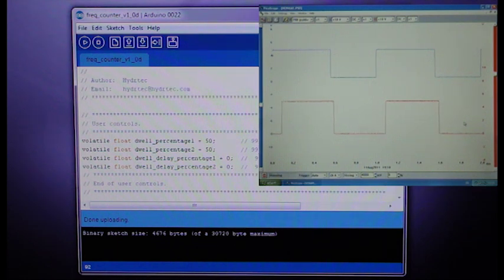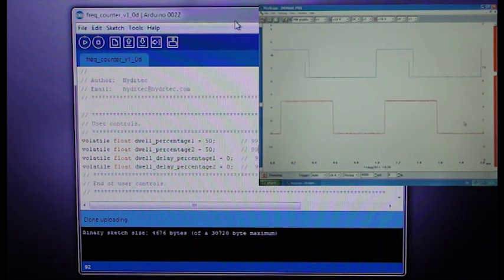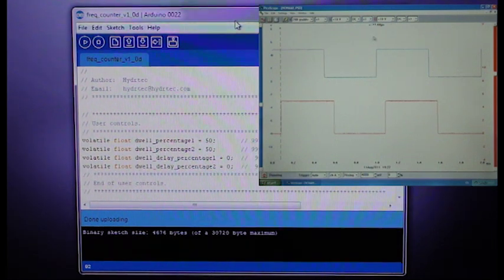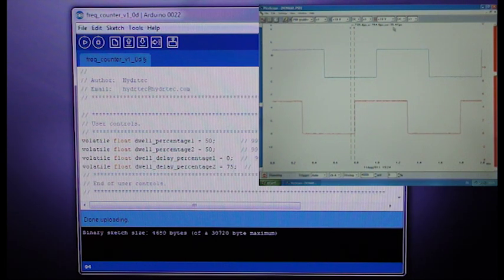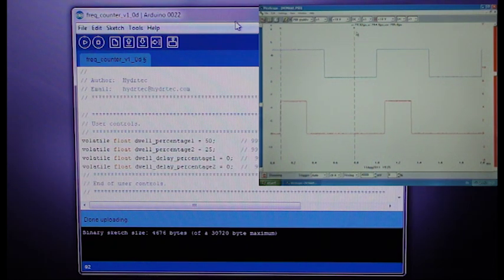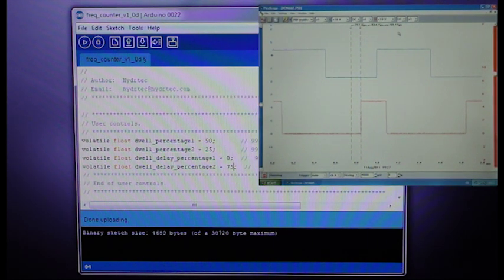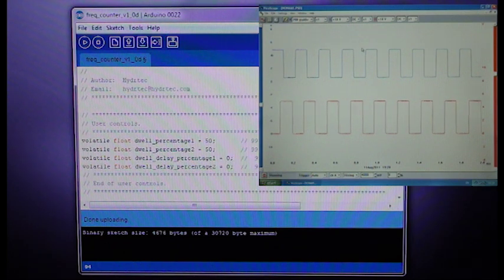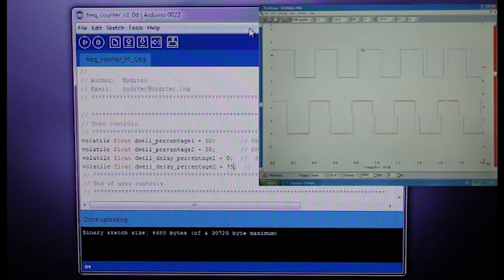Muller Motor Driver Test1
Muller Motor Driver version 1.0d testing